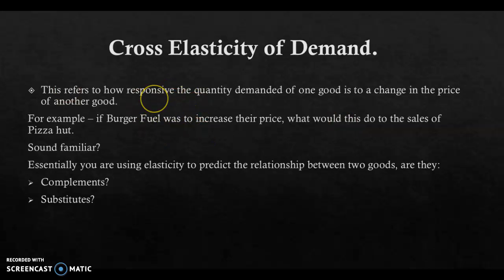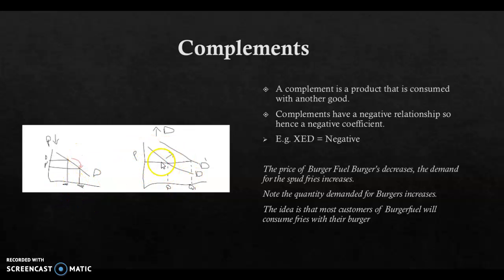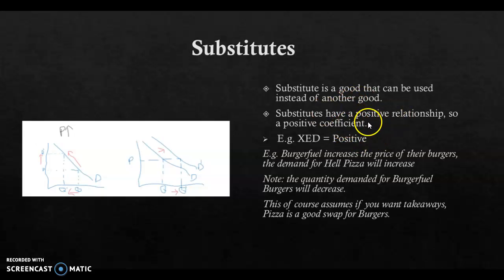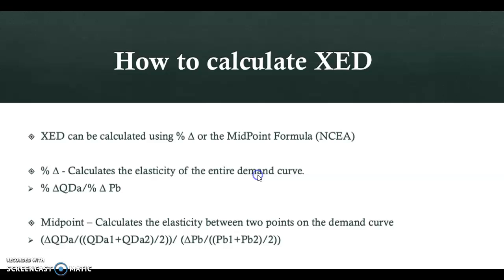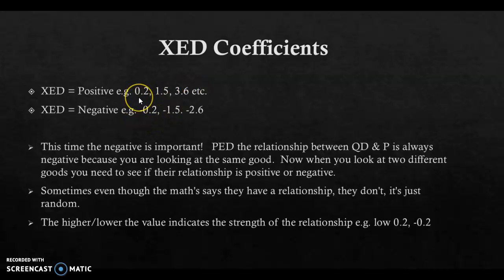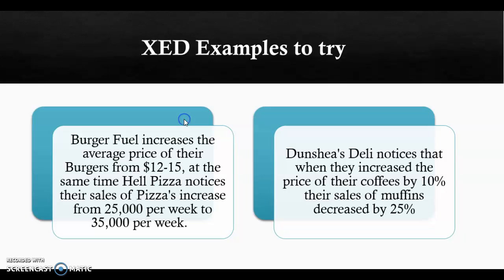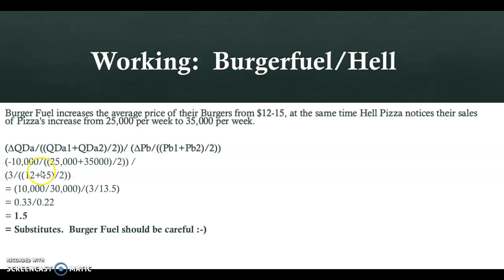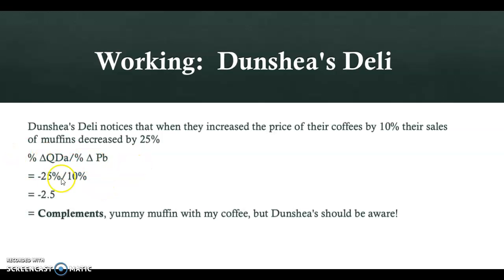XED - Cross Elasticity of Demand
What it means, maths etc